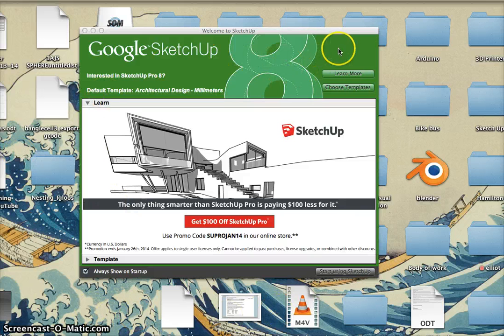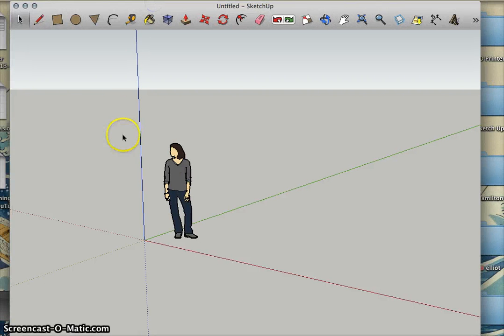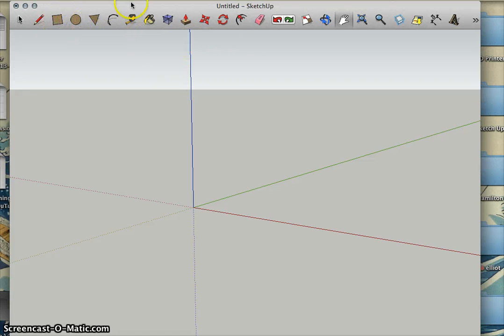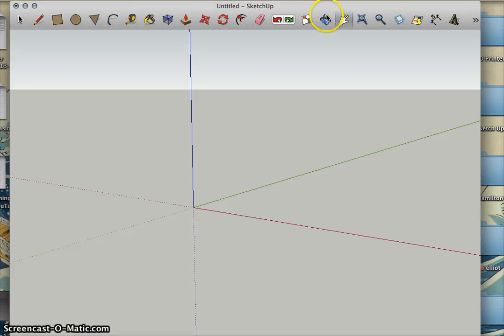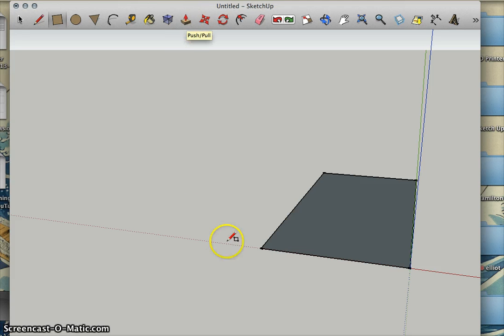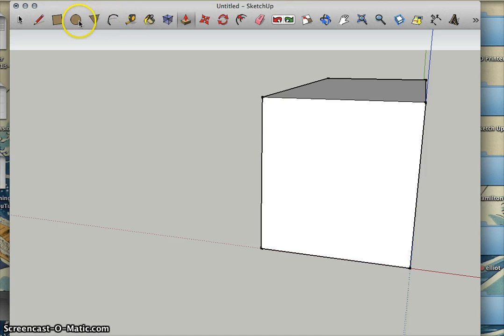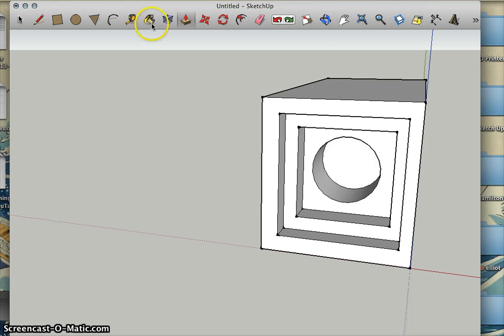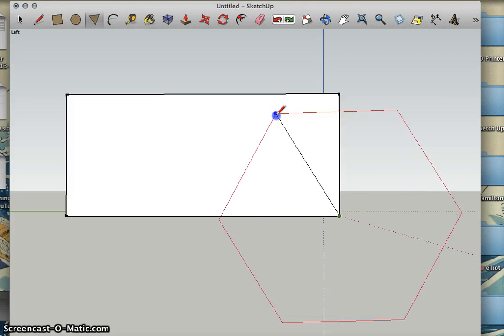Sketchup screen cast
Quick look at the basics of a screencast.